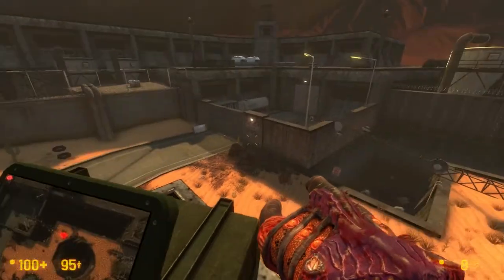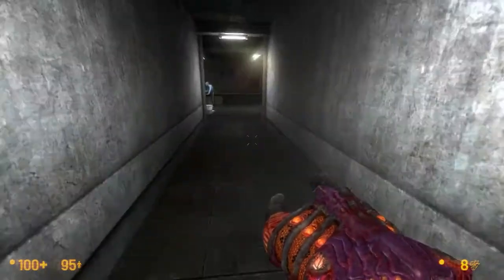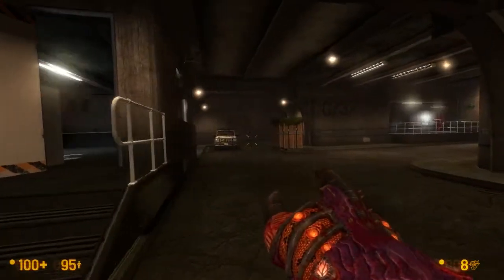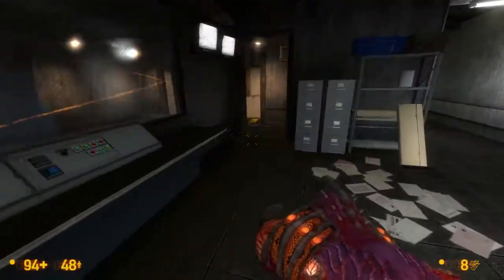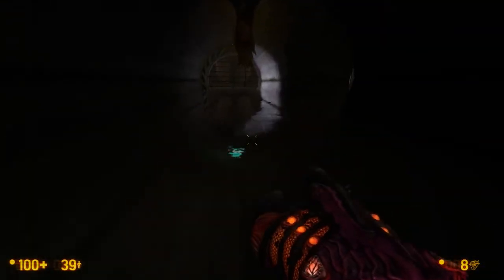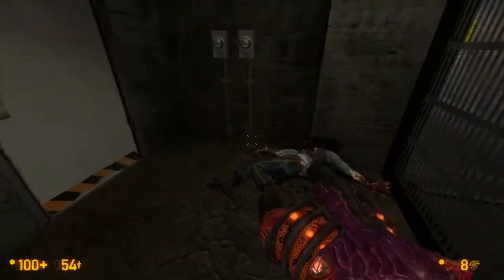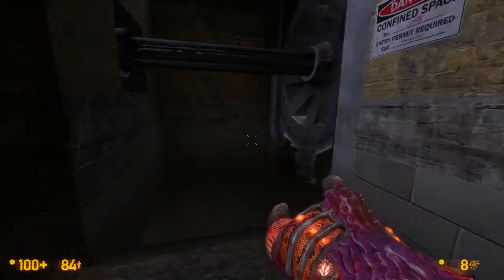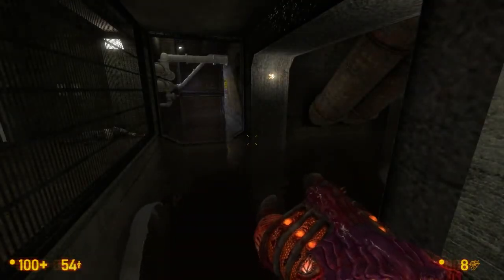[BLIND] Let's Play Black Mesa - Ep 39: Forget About Freeman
In this week's Black Mesa we meet lots of folks, most of them bloodthirsty aliens, but we manage to make one friend, who then quickly dies.

Black Mesa was developed by Black Mesa Modification Team and is based on the game Half-Life which was developed by Valve Software and published by Sierra Entertainment.